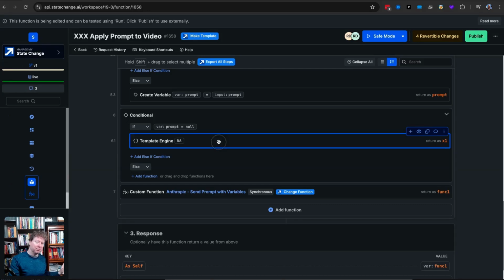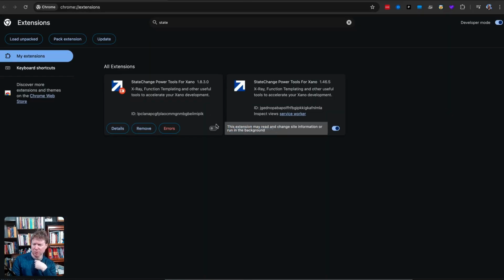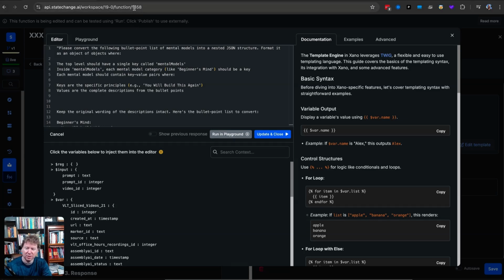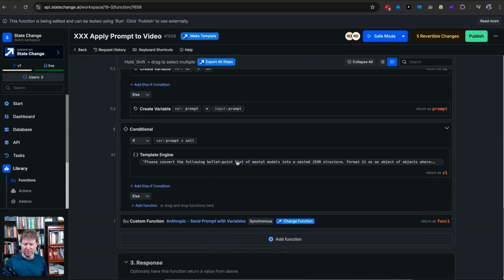Work FASTER in a BIGGER Template Editor!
This is a video about Work FASTER in a BIGGER Template Editor!

00:00 Work FASTER in a BIGGER Template Editor!